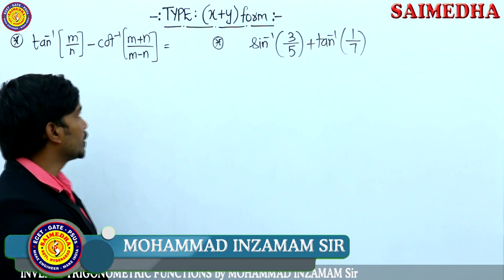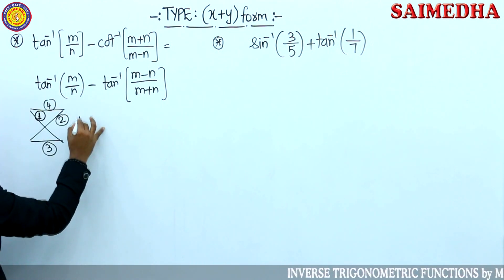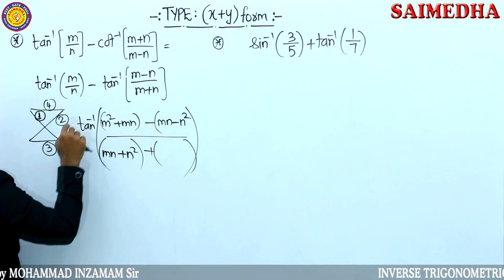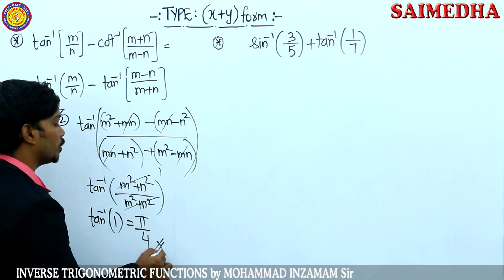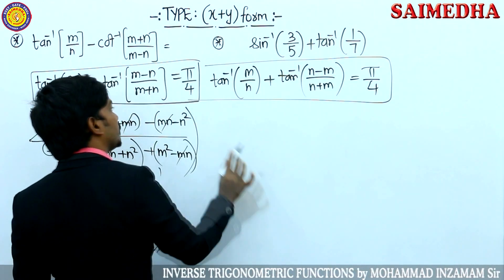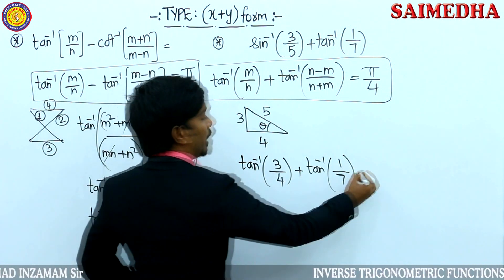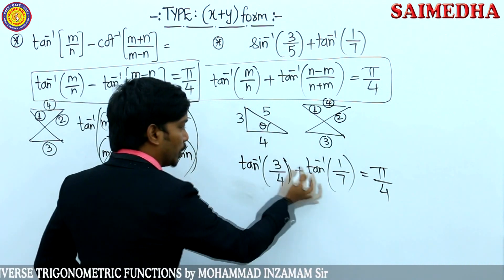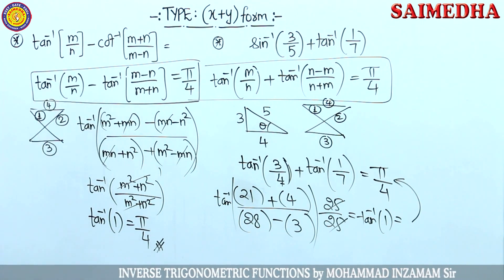LECTURE 02 MATHS TRICKS